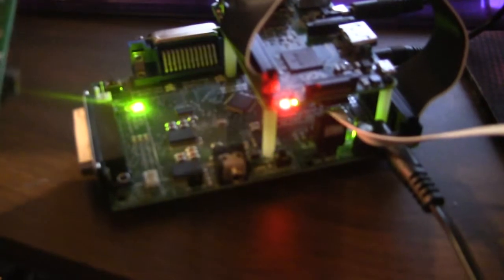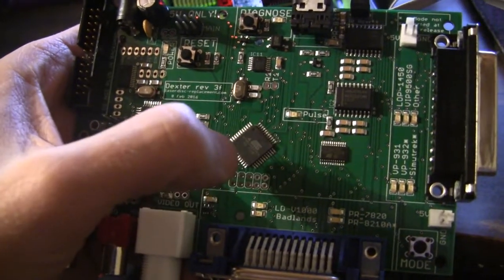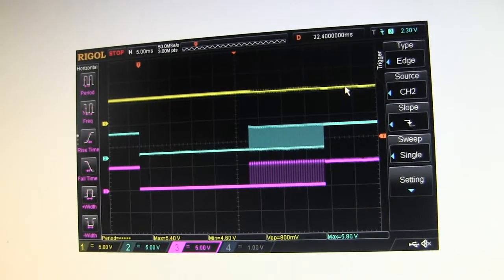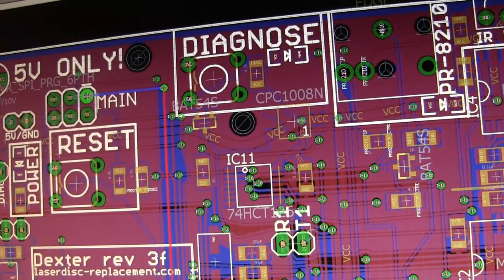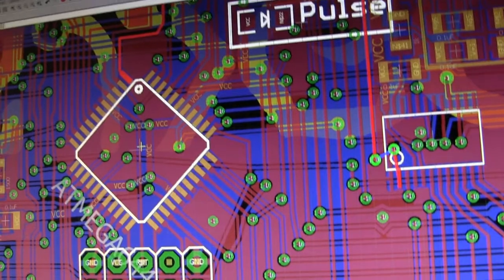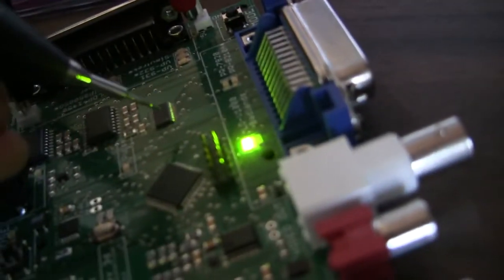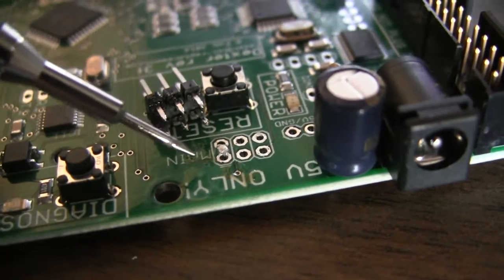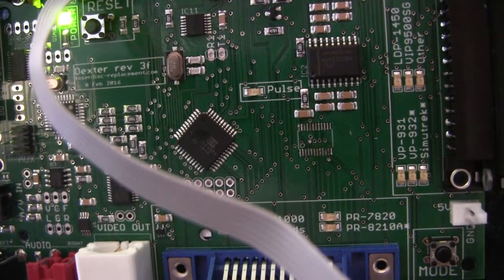Dexter repair : Problem programming microcontroller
I could not program eight Dexter boards.  I suspected a common issue between all eight.  It was time to solve the problem...